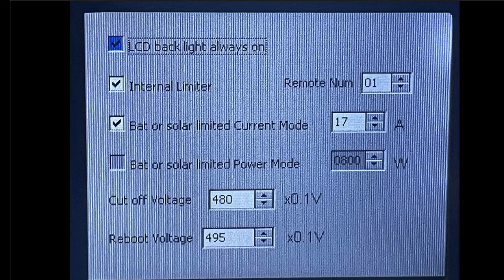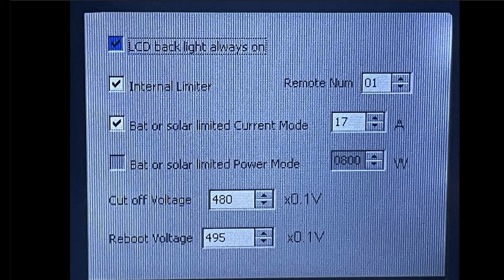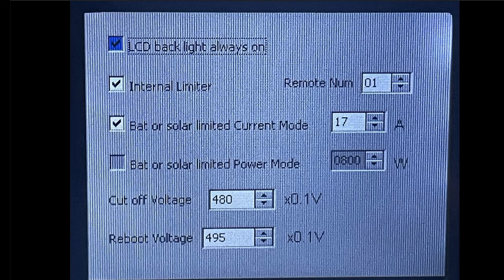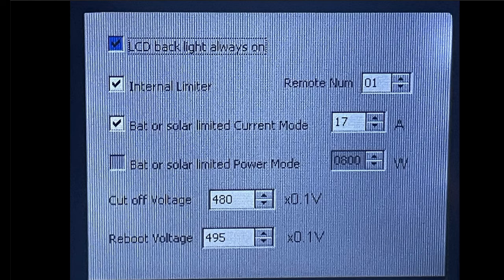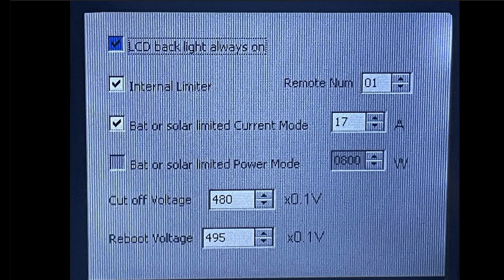Sun Grid Tie Inverter Limiter Settings HOWTO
A quick guide to how to configure the limiter and battery settings for the Sun grid tie inverter range.

00:00 - Intro
00:14 - LCD
00:23 - Internal limiter
00:34 - Current and power modes
01:07 - Cut off and reboot voltages
01:28 - How does it all work together?

- 1000W GTIL Grid Tie Inverter with Limiter

- 2000W GTIL Grid Tie Inverter with Limiter

I have yet to discover why photos of the GTIL display appear grainy as they do. Feel free to enlighten me in the comments.